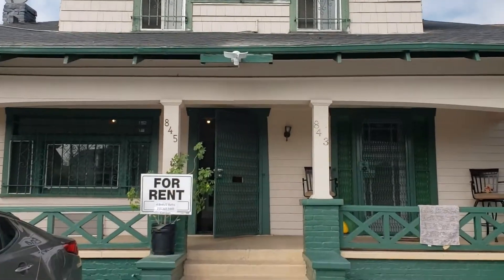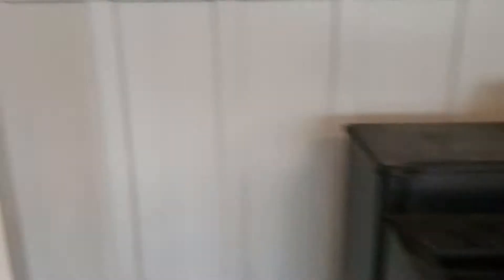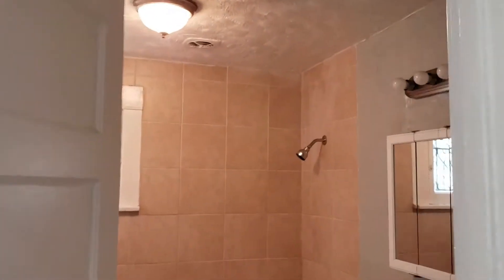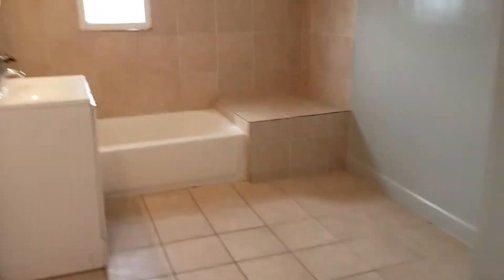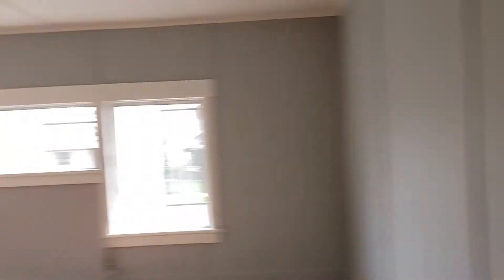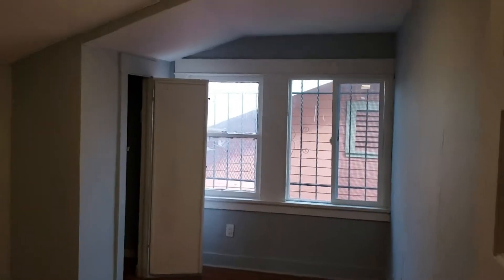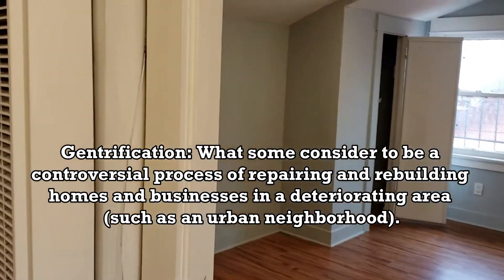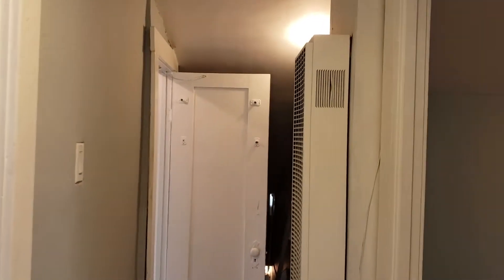House Tour of South Central LA Home!!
A Not so Glamorous Rehab in South Central LA is coming along swimmingly!

I'm a realtor in the LA/OC area and I'm here to serve!